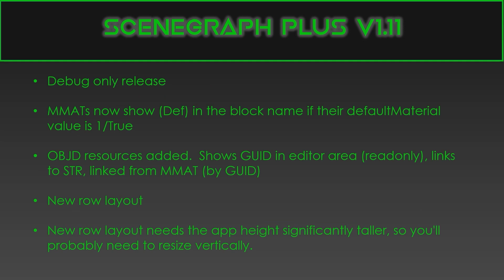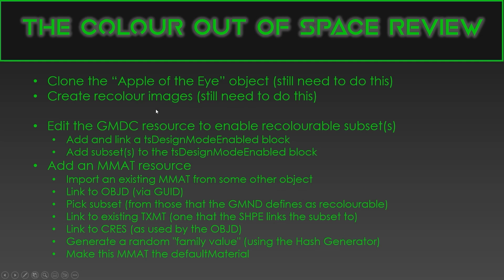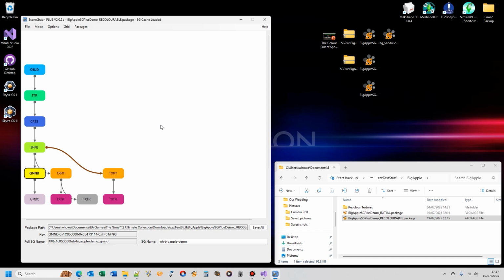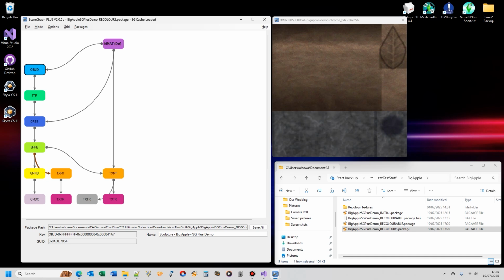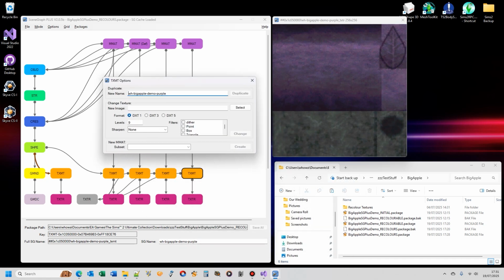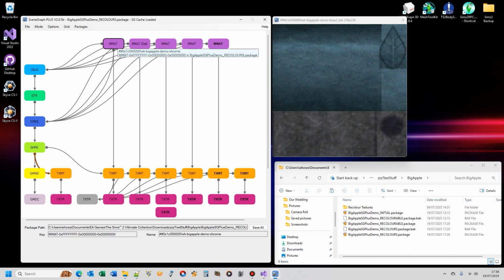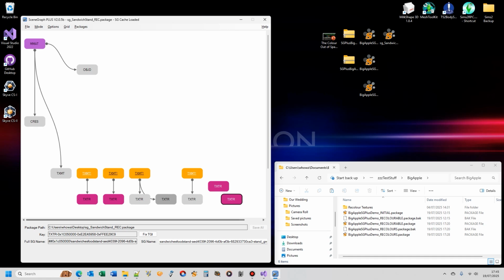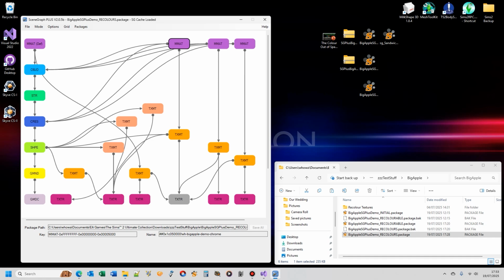SceneGraph Plus 2.0 Host: whoward/Pick´N´Mix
Making recolourable objects with the new features of SG Plus 2.0

• Based on “The Colour Out Of Space - Part 1”
• Overview of SG Plus 2.0 new features
• Making an object recolourable (GMDC/MMAT)
• Adding recolours to an object (MMAT/TXMT/TXTR)
• Viewing the changes in SimPe
• Testing in game

00:00 Intro
00:25 Presentation
10:15 Putting it into practice
30:00 Q & A with workshoppers
53:35 Outro